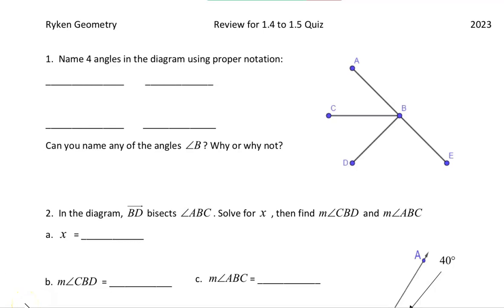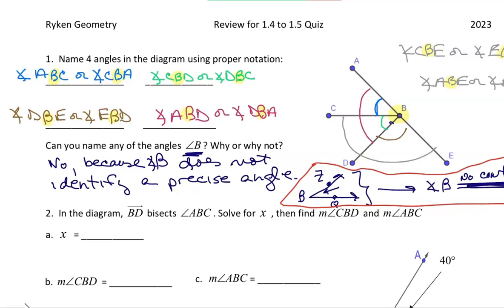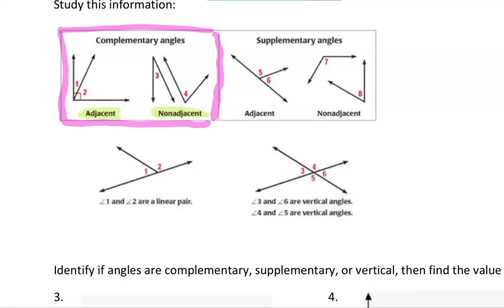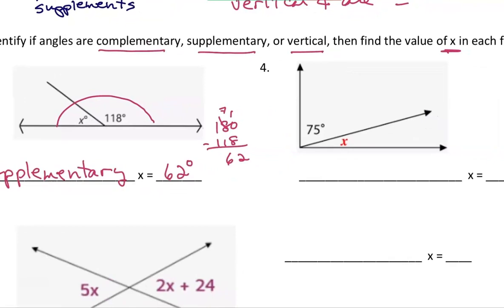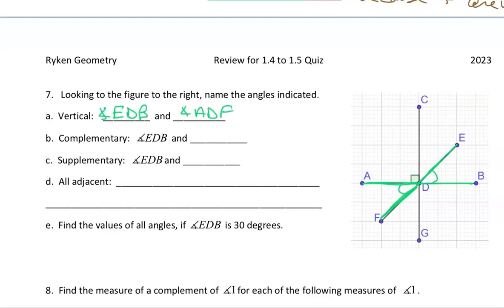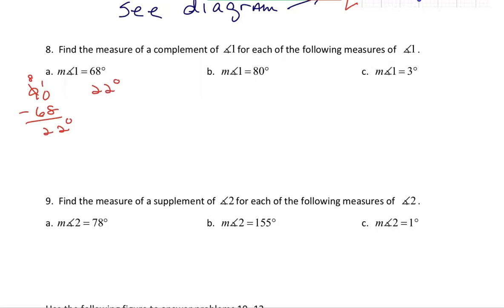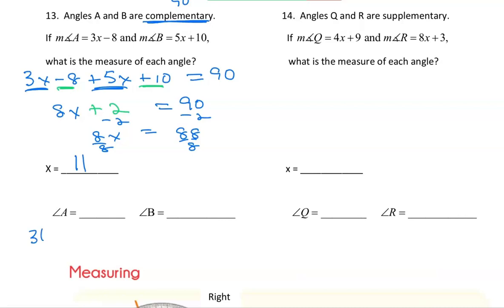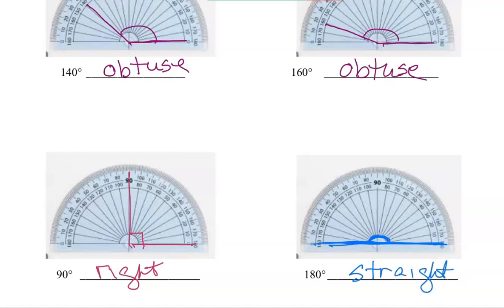Ryken Geometry 1 4 to 1 5 review